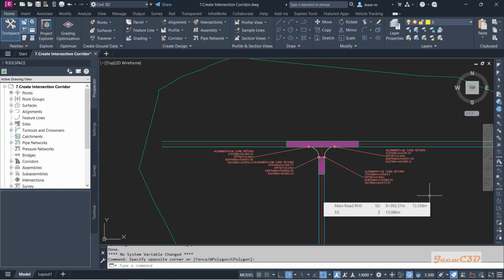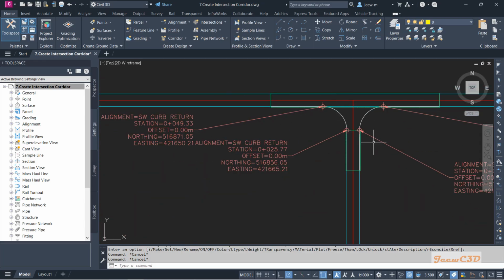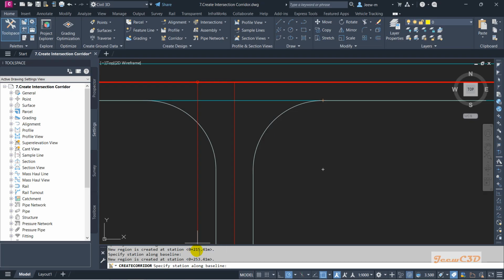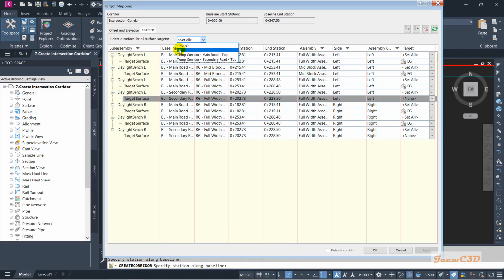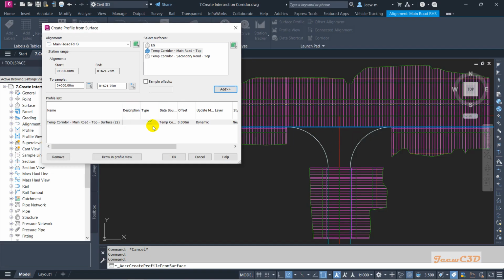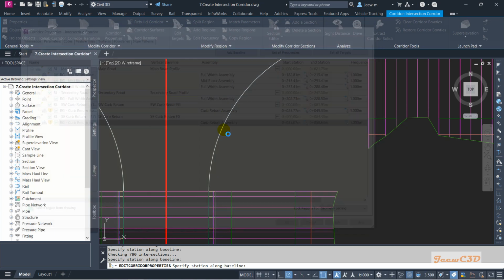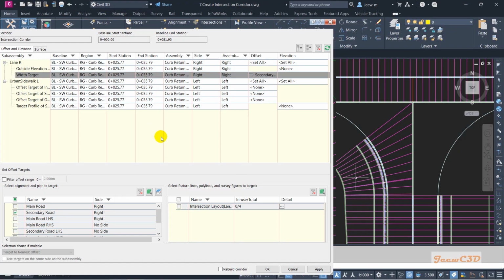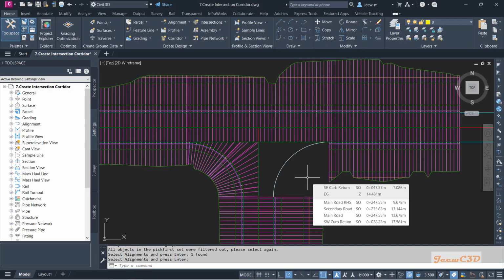7 Create Intersection Corridor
Learn how to create an **intersection corridor** in Autodesk Civil 3D using the assemblies, alignments, and profiles prepared in the previous lessons. In this tutorial, you'll organize the drawing by freezing temporary corridors, create the main and secondary road corridor regions, split regions for different assemblies, assign surface targets, and configure corridor frequencies for accurate intersection modeling.

* Prepare the drawing before creating the intersection corridor
* Freeze temporary corridor layers without deleting them
* Hide temporary corridor surfaces and clean up the drawing
* Create the main road intersection corridor
* Split corridor regions for full-width and mid-block assemblies
* Add the secondary road as a new baseline
* Create corridor regions for the secondary road
* Set corridor frequencies for better accuracy
* Assign surface targets correctly
* Build the initial intersection corridor ready for curb return targeting

This tutorial lays the foundation for creating a complete Civil 3D intersection corridor before adding curb return targets and finishing the model.